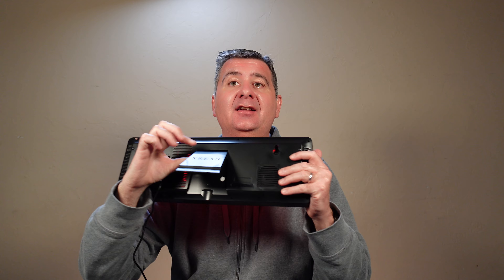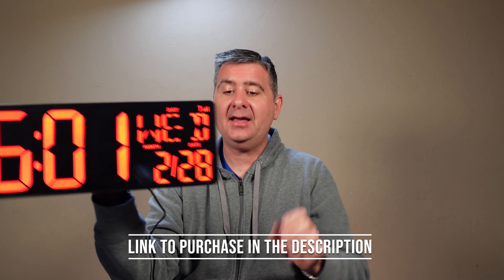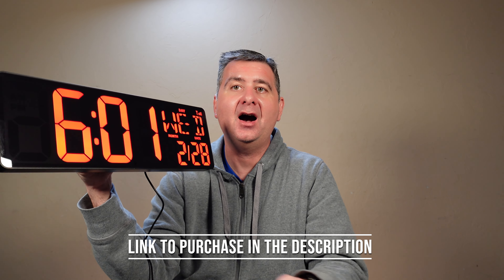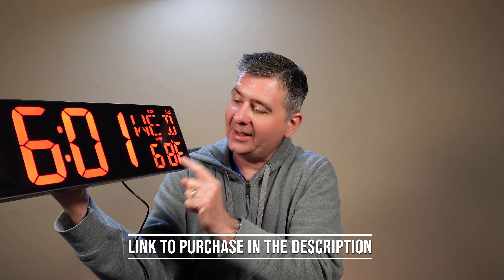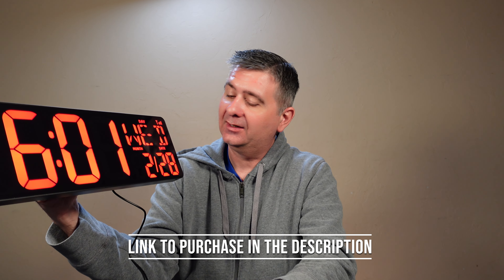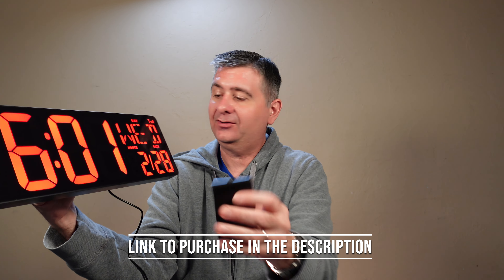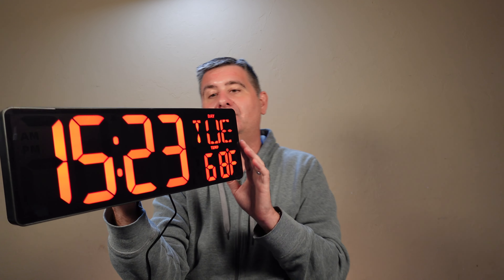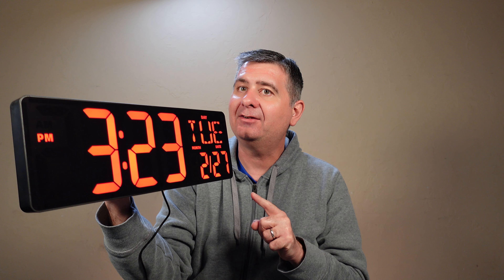Large Display Digital Wall Clock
See the Best Deal for this on Amazon

XREXS Large Digital Wall Clock with Remote Control, 17 Inch LED Large Display Count Up & Down Timer, Adjustable Brightness RGB Color Changing Clock Alarm Clock for Home, Gym, Office and Classroom

Hey there,

Gregg